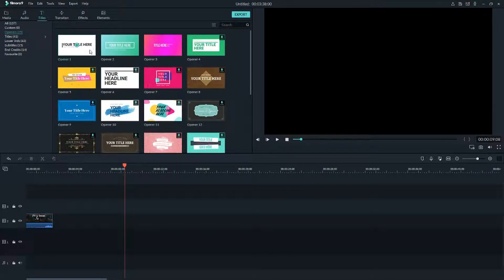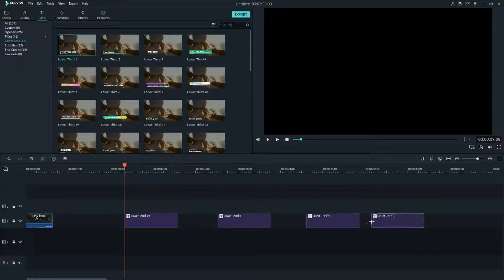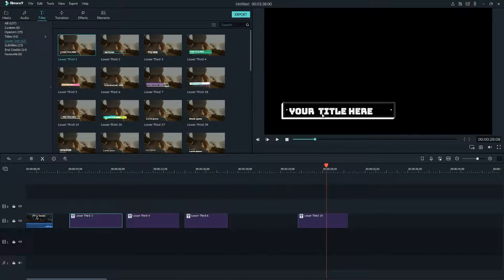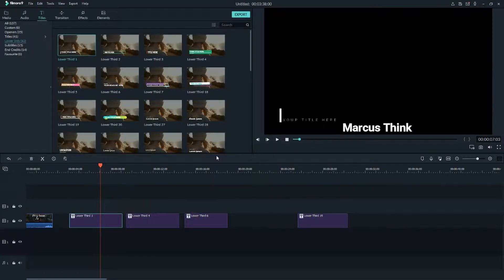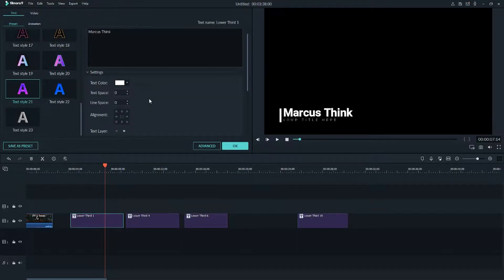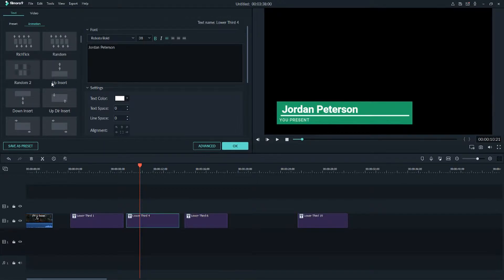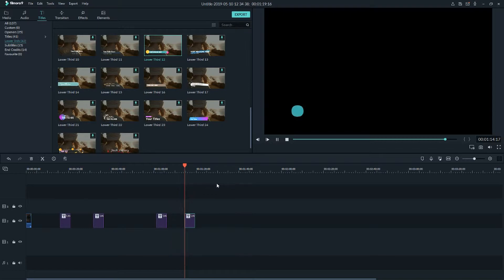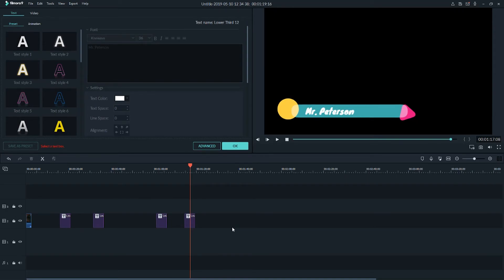Name Tag Tutorial | Filmora9 Wondershare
In this video we will look up how you can create name tag tutorial in Filmora9 , transferwise ‏‏‎ ‎

GET AMAZING FREE Tools For Your Youtube Channel To Get More Views:
Tubebuddy (For GROWTH on Youtube):